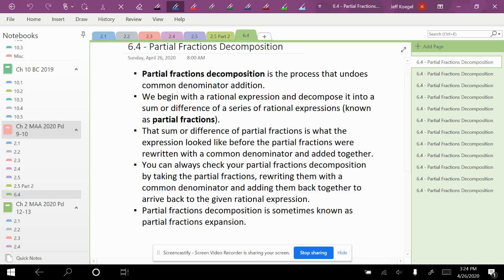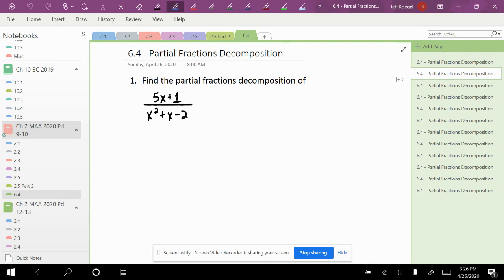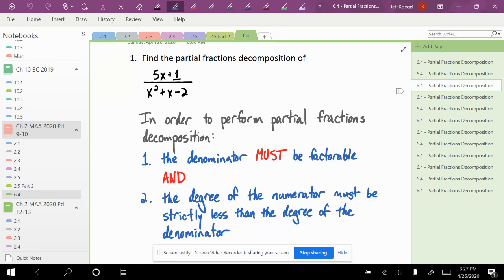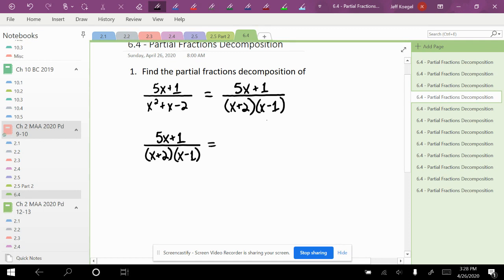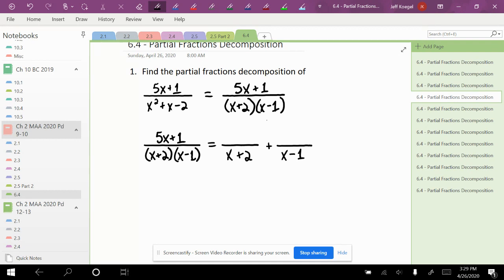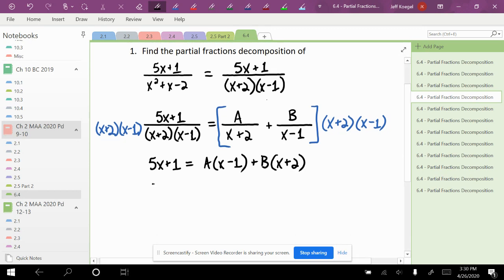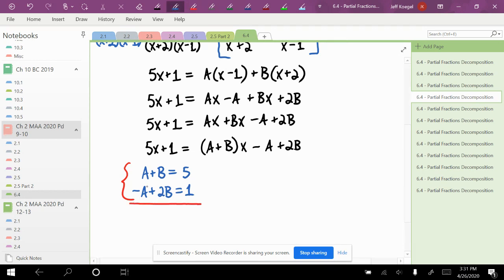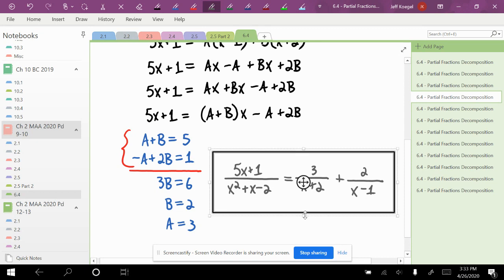6.4 - Partial Fractions Decomposition Part 01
In this video, we talk about the partial fractions decomposition process and look at an introductory example.